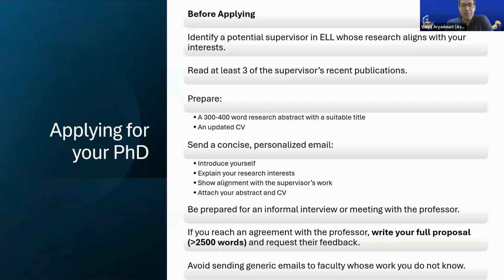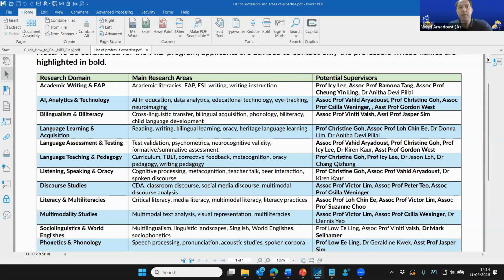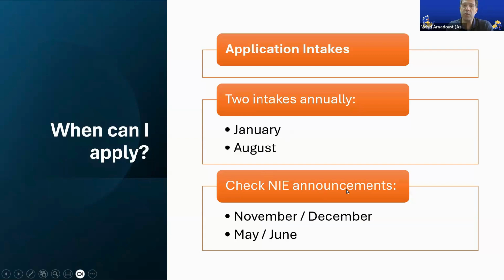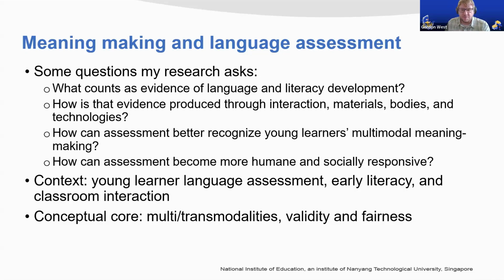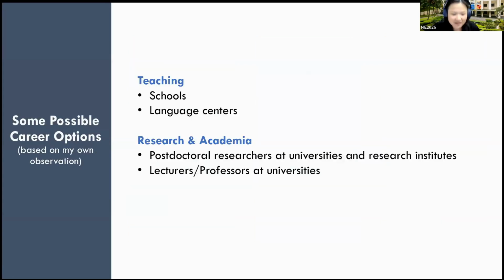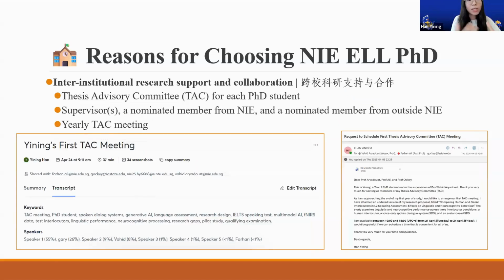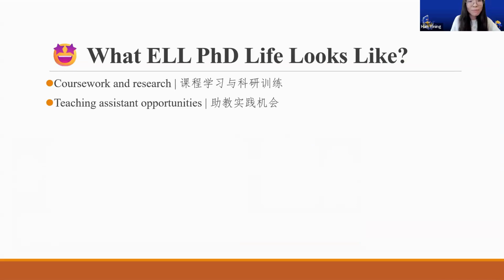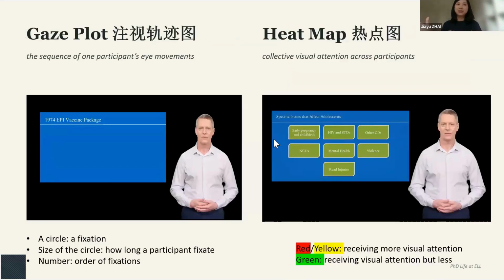An Overview of MA by Research and PhD Programmes (ELL Acad Dept) | NIE Graduate Programmes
Speaker:
✅Associate Professor Vahid Aryadoust

Learn more about MA by Research and PhD programmes offered by the English Language & Literature Academic Department at NIE, NTU Singapore.